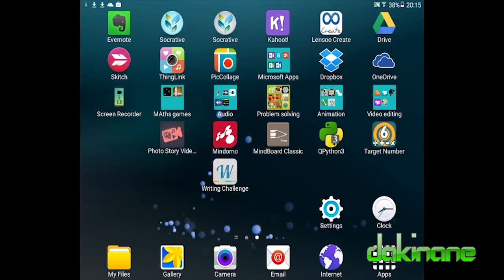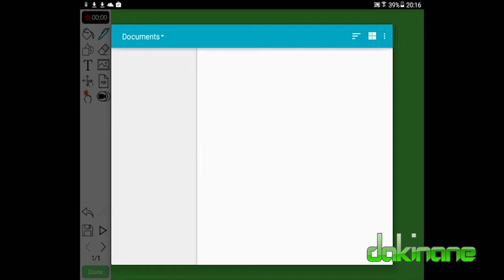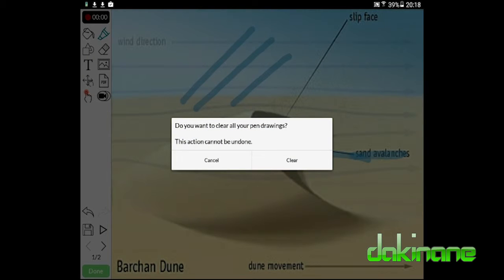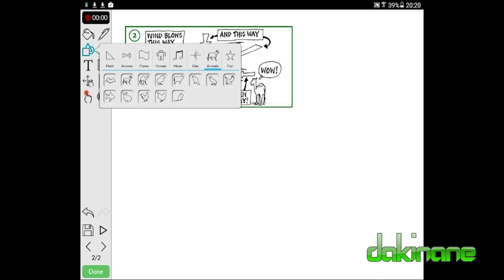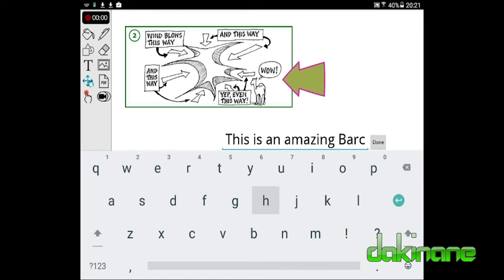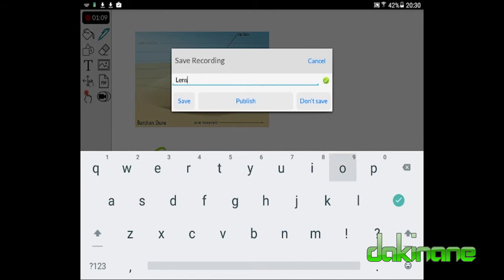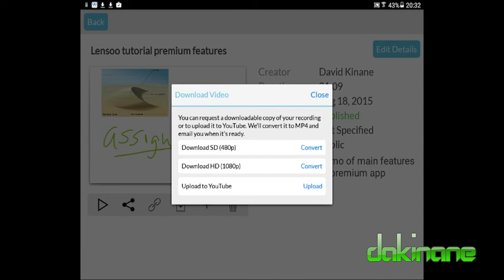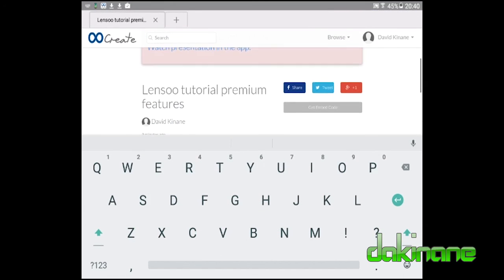Lensoo Premium App - tutorial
Learn how to use the Android variant of the Lensoo whiteboard app, premium version.  This app is a must have for the BYOD, flipped, STEM and MLE classroom.  It is a great tool for business productivity as it works on both iOS and Android devices and the presentations can be directly uploaded to YouTube or embedded into third party websites like wikis, blogs, LMSs etc

In this free learning tutorial you will learn how to add slides, add backgrounds to slides, edit the highlighter and pen tools, master the eraser, add and edit text, add and edit images, use the laser pointer tool and create in slide videos.  Finally you will learn how to save and upload the completed presentation to your Lensoo account.

We welcome your feedback so please take the time to comment on our tutorial and also to like it.